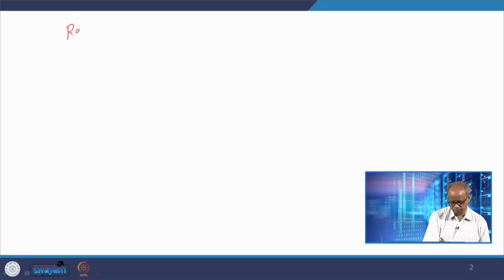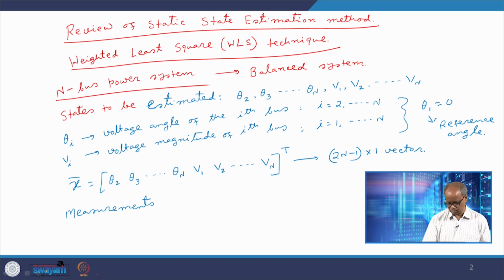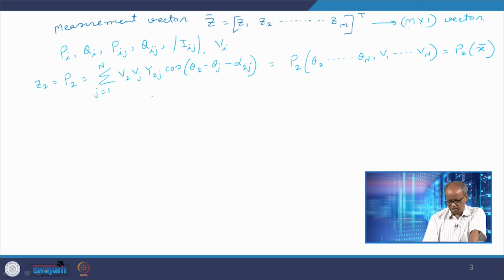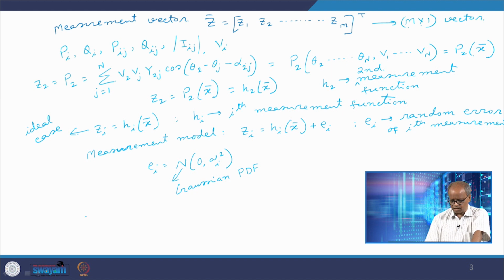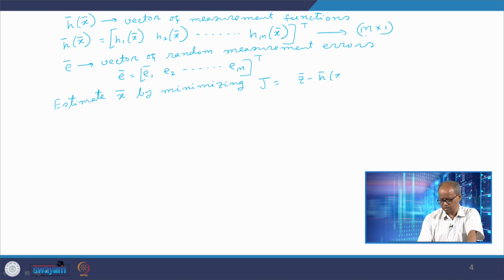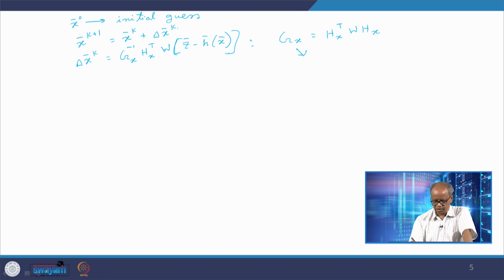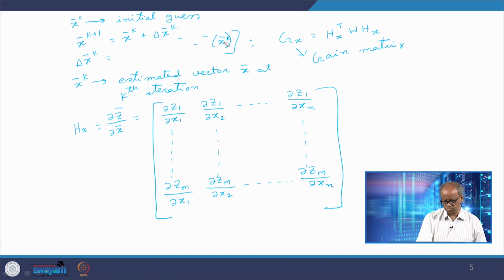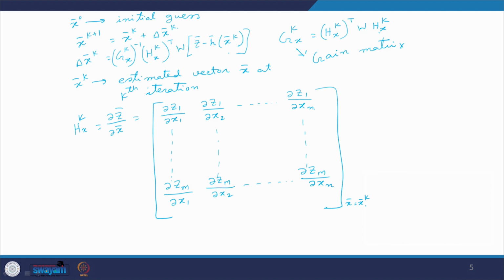Lec 57: Three-Phase State Estimation (Revision of WLS State Estimation Method for Balanced Systems)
In this lecture, the weighted least square (WLS) static state estimation method for balanced systems is discussed.